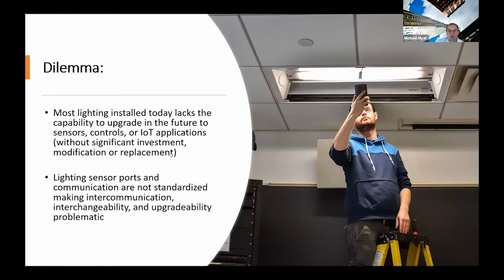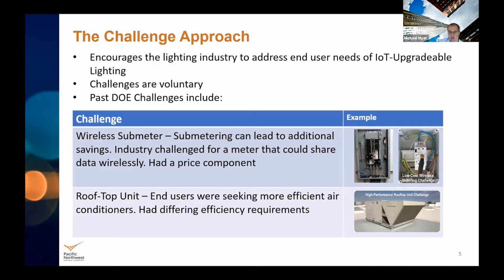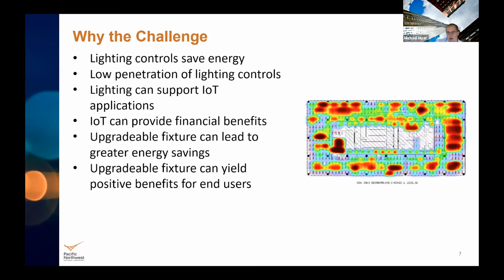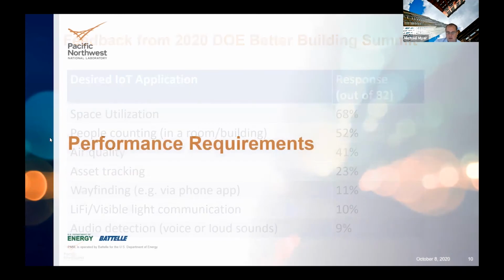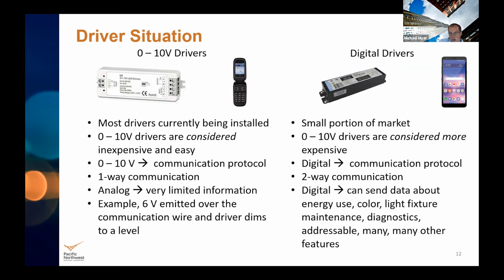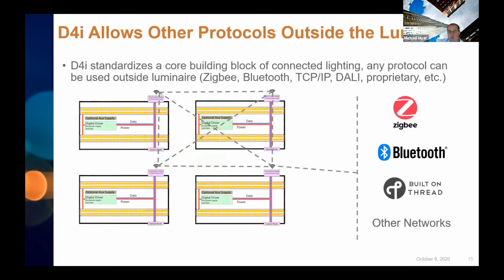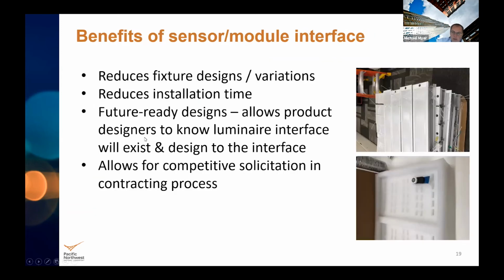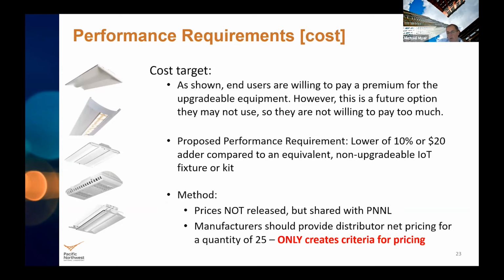IoT Upgradeable Lighting Challenge Overview Session